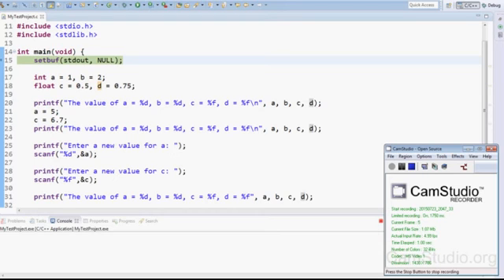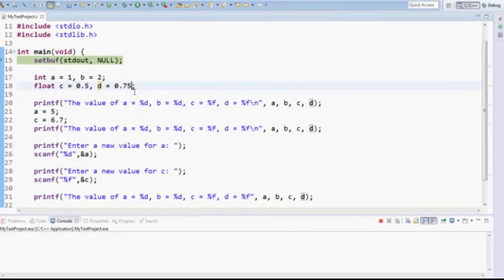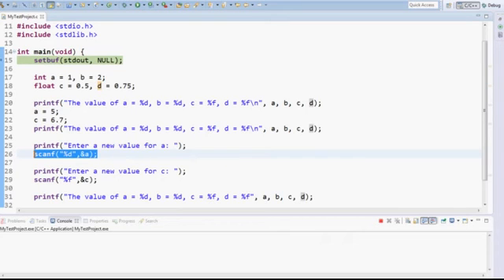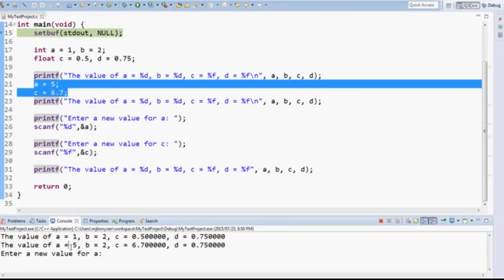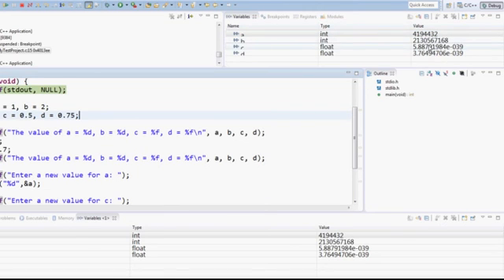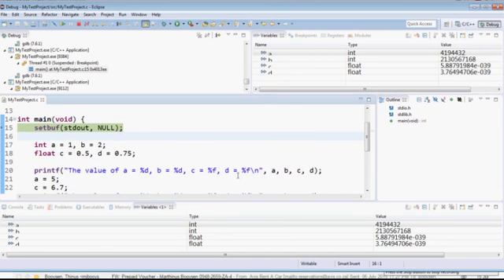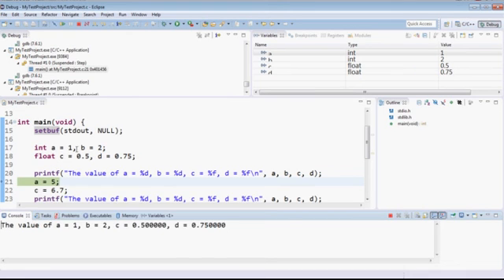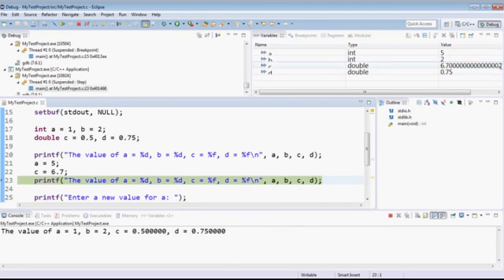RP143 - Lecture03: basic variables and memory concepts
Stellenbosch University, MJ (Thinus) Booysen